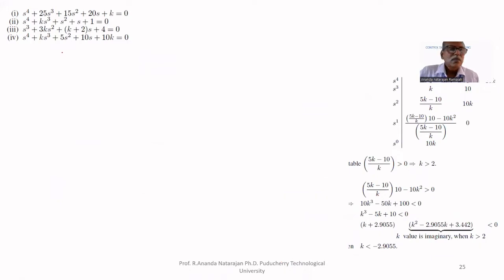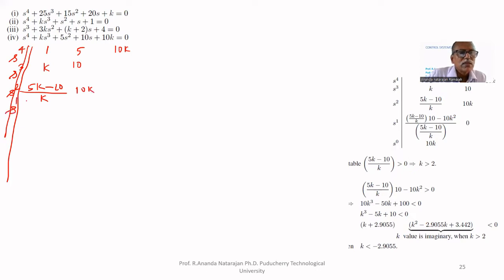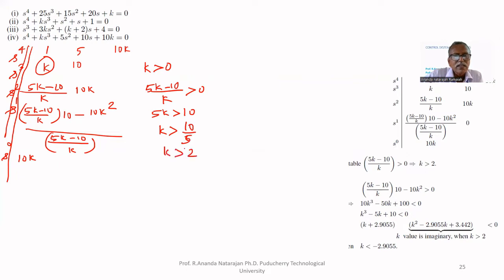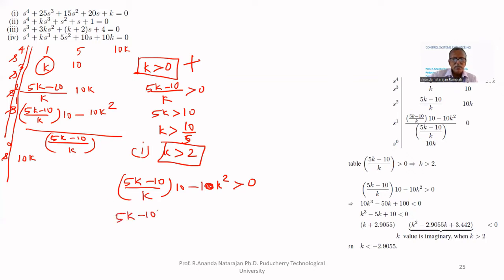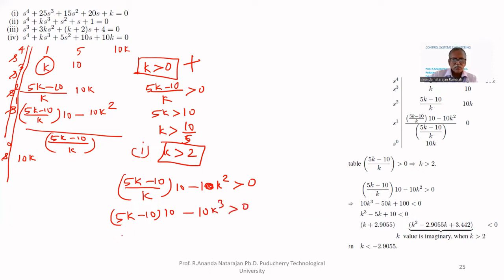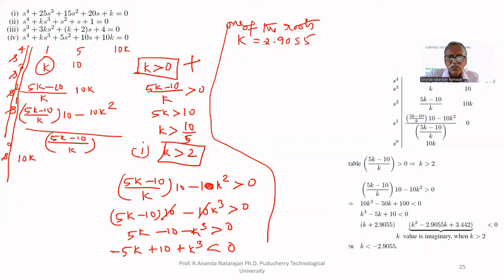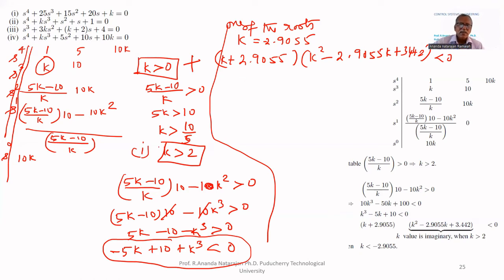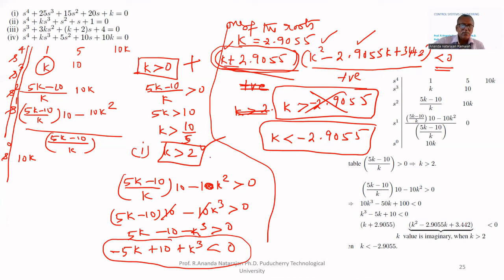Routh-Hurwitz Stability Criterion with examples part 6/10 Solved Step-by-Step#controlsystems